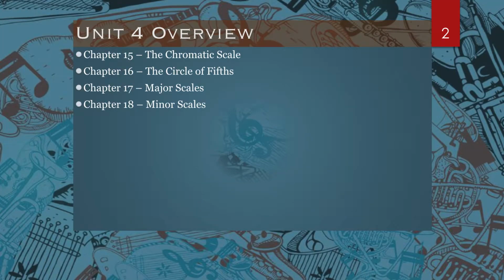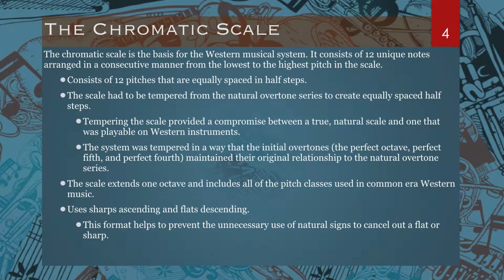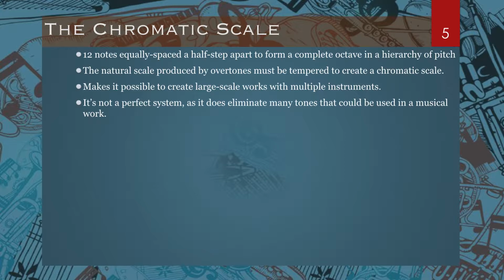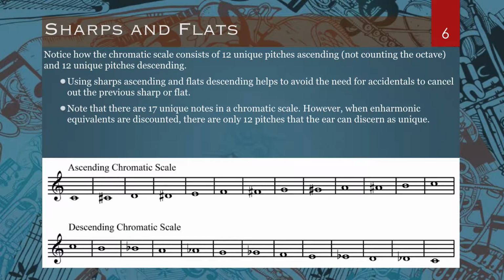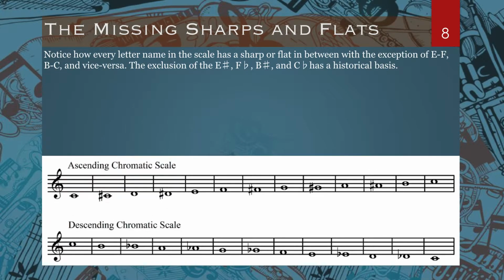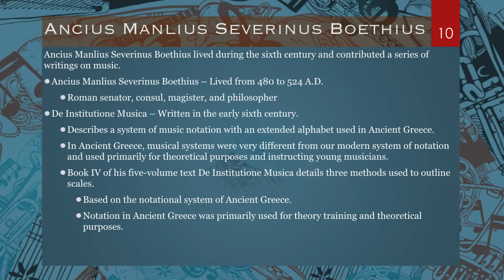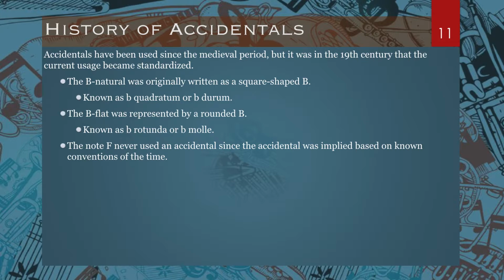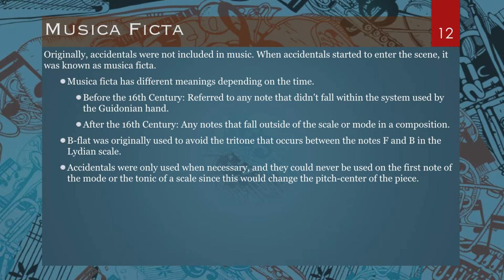4.15 The Chromatic Scale (Music Theory and Ear Training Course)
✨✨✨✨✨✨✨✨✨✨ In section 4.15 of the Music Theory and Ear Training Course, we’ll explore the chromatic scale, the history of musical notation, and the use of sharps and flats. The chromatic scale includes all twelve pitches within an octave, providing a comprehensive palette for musical expression. We’ll delve into the evolution of notation systems and how they have shaped music composition and performance. Additionally, you’ll learn how to read music and use sharps and flats to alter pitches, enhancing your ability to compose and interpret music accurately. This section will equip you with essential skills for both reading and creating music.

0:00 Introduction
0:34 CHAPTER 15 OVERVIEW
6:51 UNCONVENTIONAL USAGE
8:19 THE MISSING SHARPS AND FLATS
8:56 CONVENTIONAL ACCIDENTAL USAGE
10:12 ANCIUS MANLIUS SEVERINUS BOETHIUS 10
11:37 HISTORY OF ACCIDENTALS
12:58 MUSICA FICTA

🏕️Camp Rules:🏕️

1) Don’t stake your tent on concrete
2) Leave the site cleaner than you found it

COURSES

RESOURCES